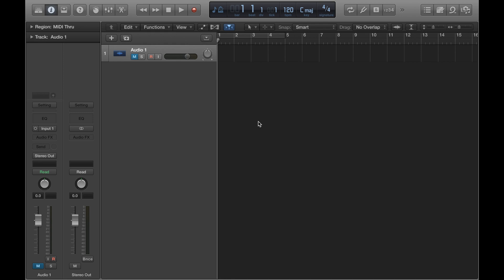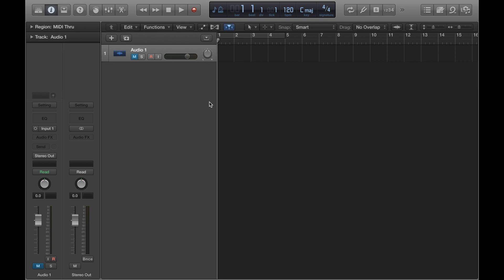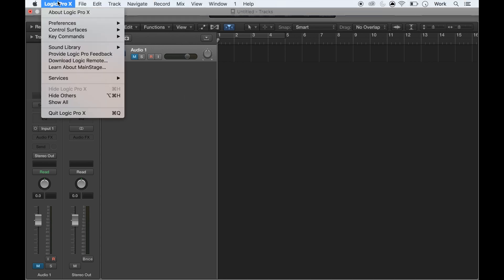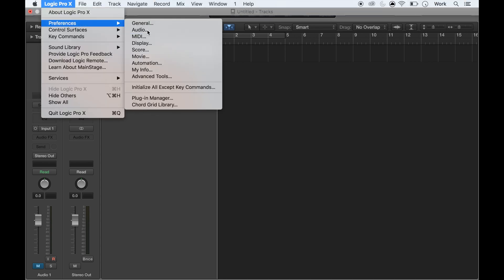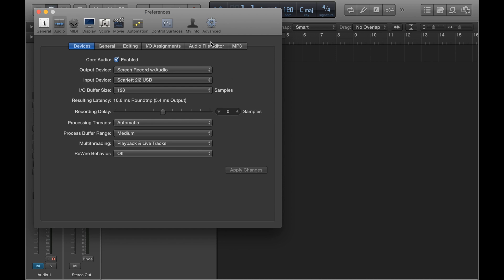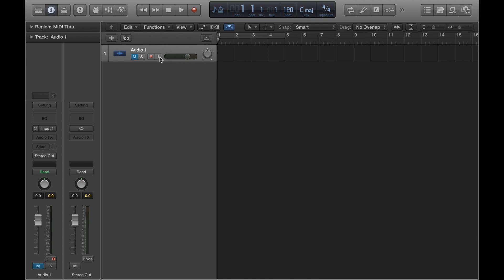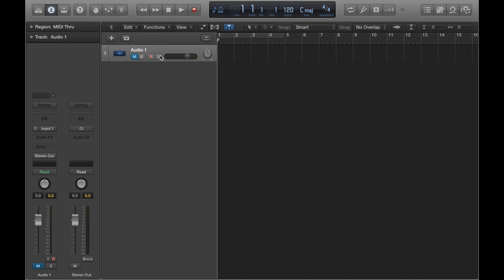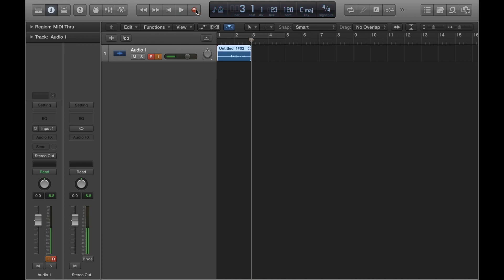Set up recording using a microphone (Part 2) - Logic Pro X tutorial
Part 2 - In this video we continue to go through how to set up recording with a microphone in Logic. Time stamps for specific topics are below:

0:09 Where to open the preferences window again (if you need it).
0:33 Turn on input monitoring.
0:55 Phantom power.
1:08 Setting the gain.
2:15 Record enable.
2:54 More info on setting the gain.